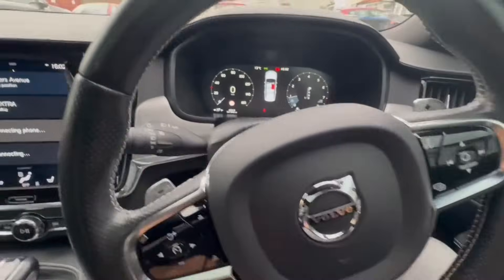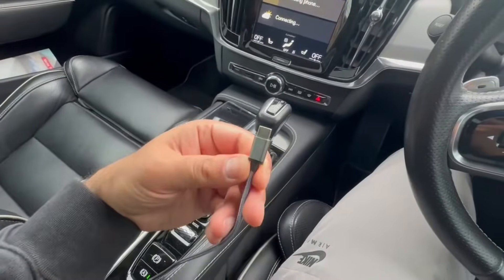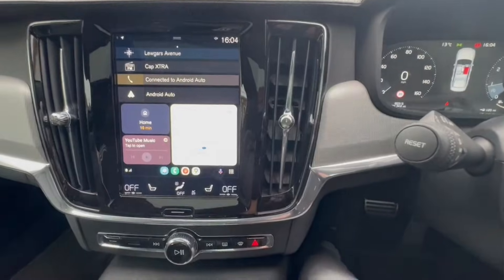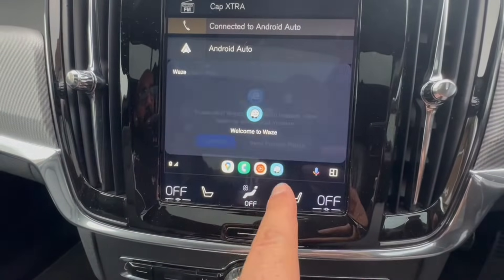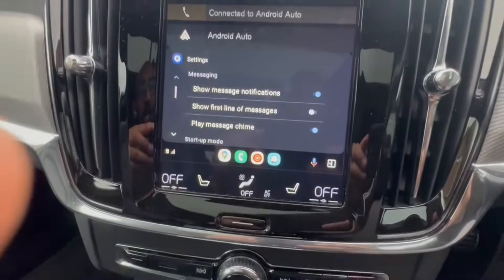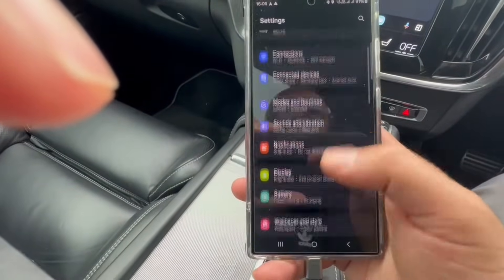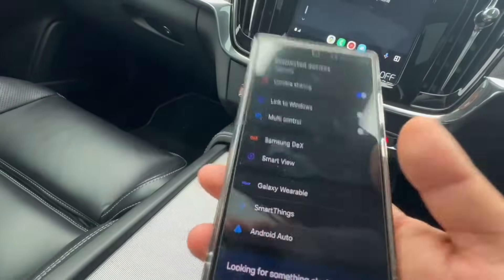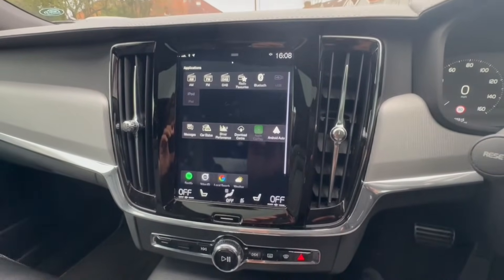Volvo Android Auto - How to Use and Activate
In this video, I will show you how to connect and use Android Auto on Volvo Sensus. This tutorial applies to all modern XC90 XC60 XC40 S90 S60 V90 V40 V60 C40

Click here to view our Volvo Carplay Tutorial -

Wired to Wireless adapter -

My Gear:
USB Cable
Canon EOS M50 Mark II Mirrorless Camera
Joby GorillaPod 325

What We Do:
- Coding
- Programming
- Vehicle Security
- Dash Cameras
- Apple CarPlay Activations